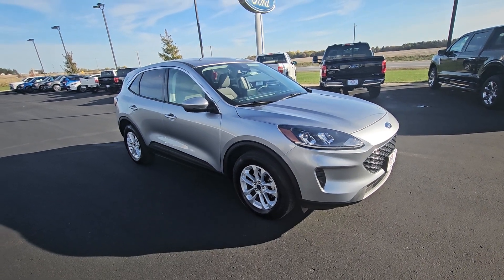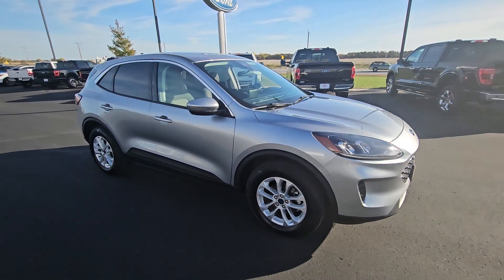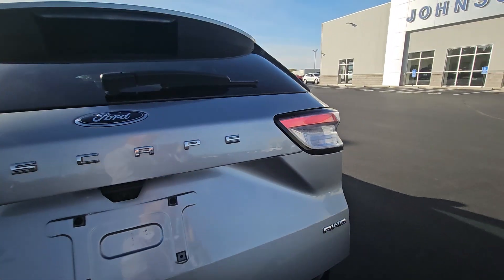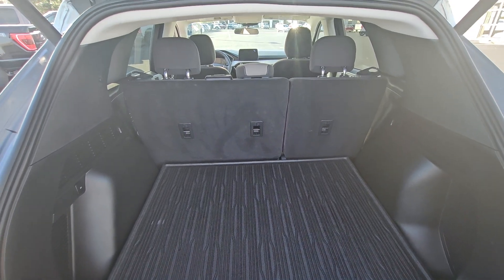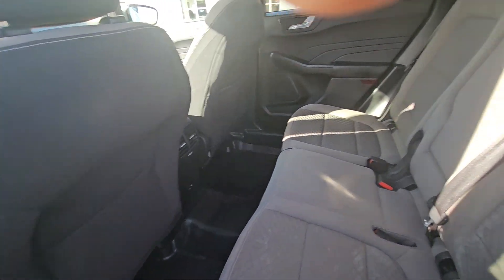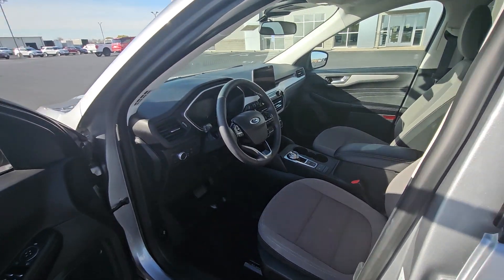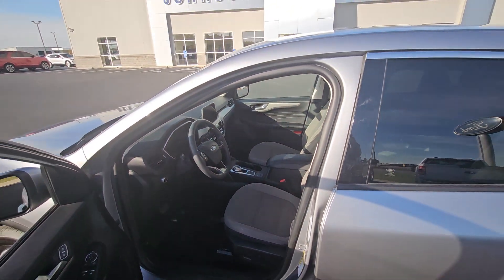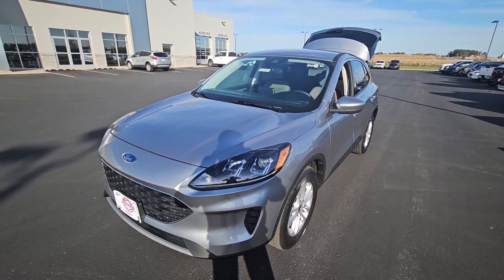stock # 917717 2021 Ford Escape SE AWD